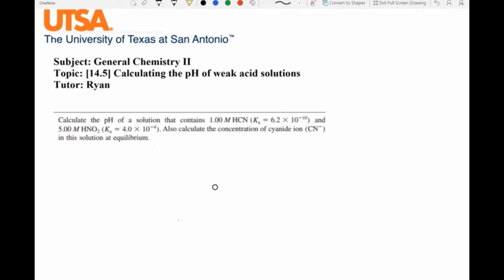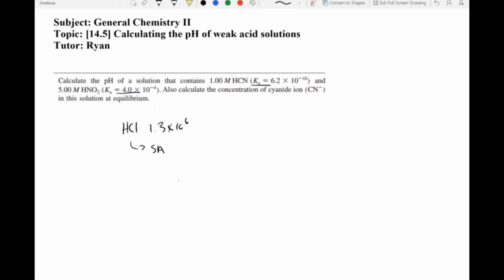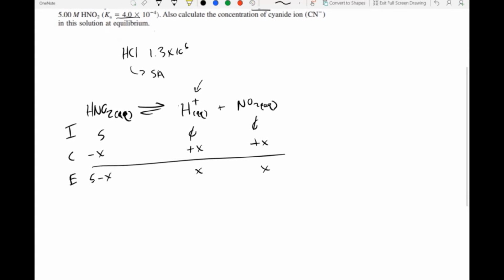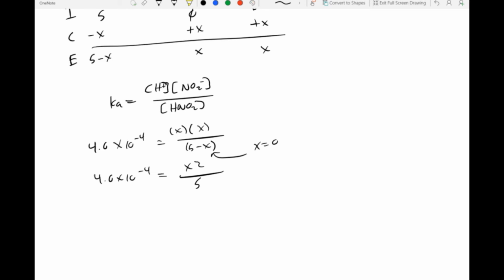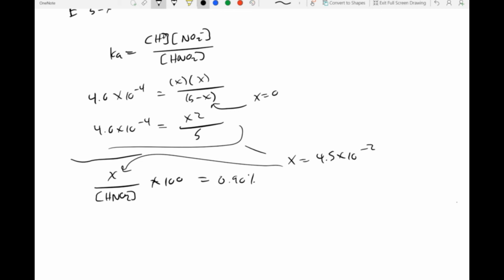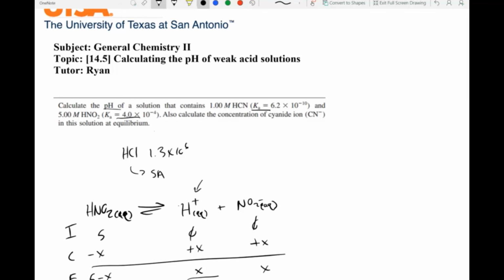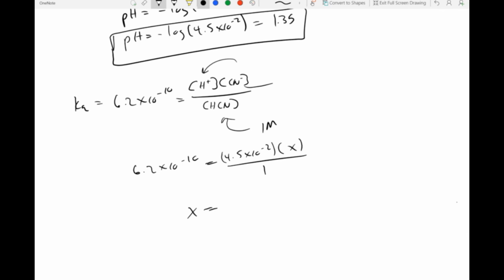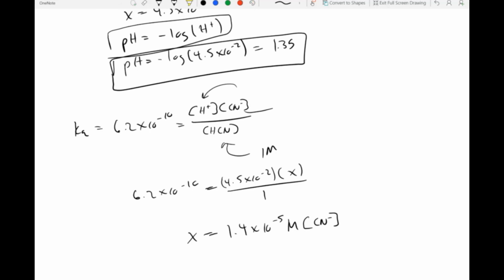Calculating the pH of weak acid solutions